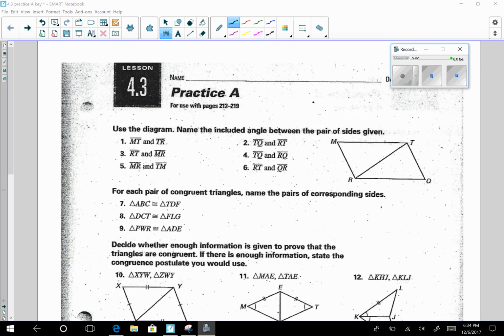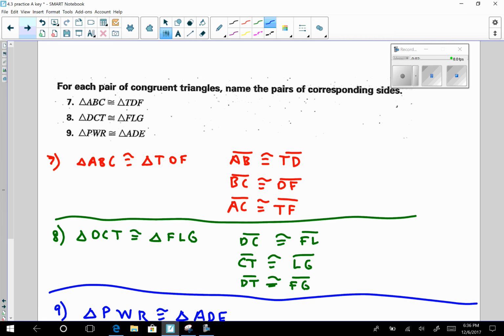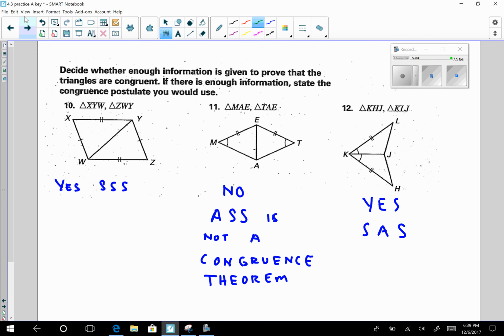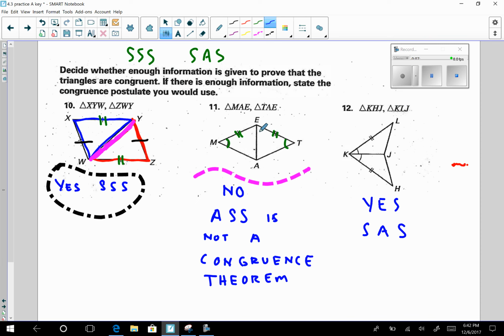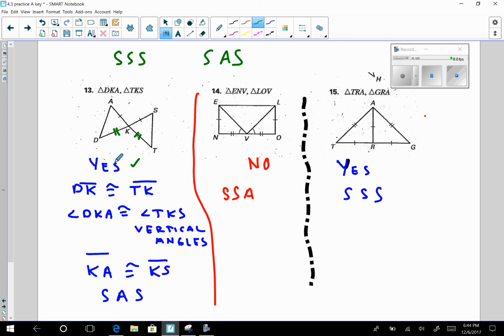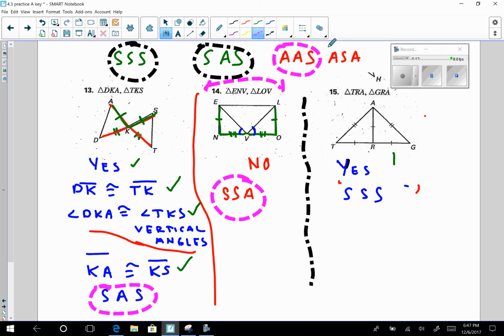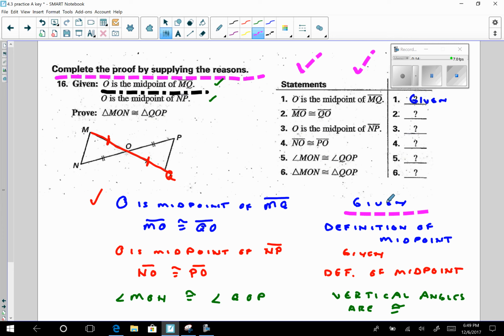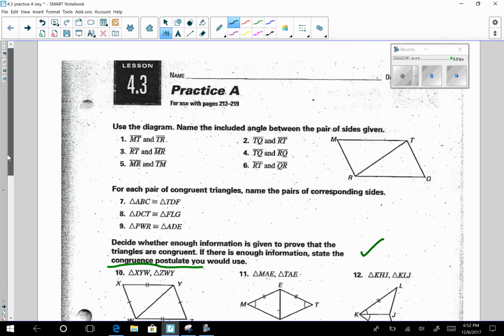4 3 Practice A